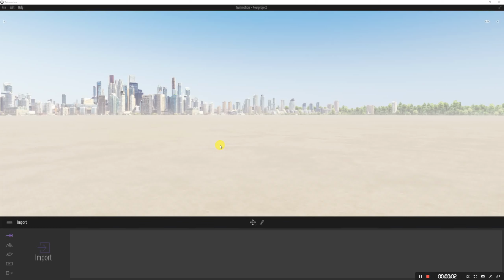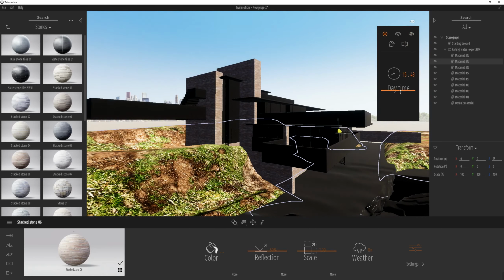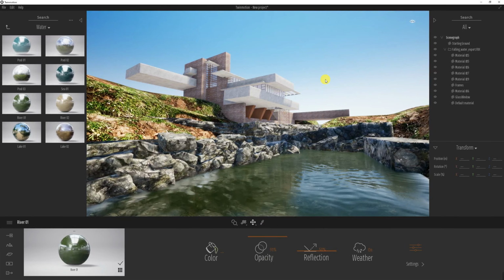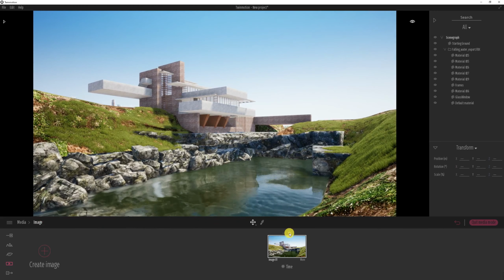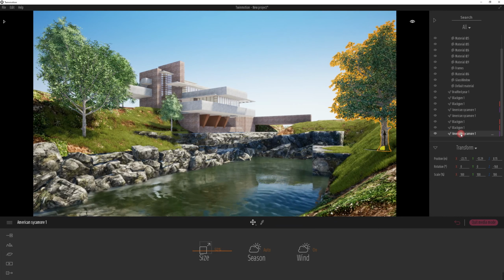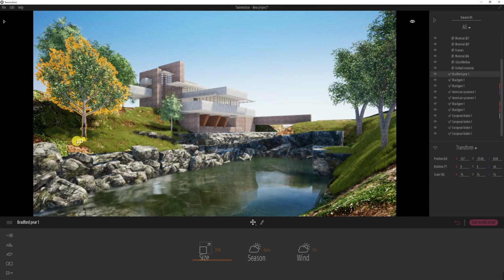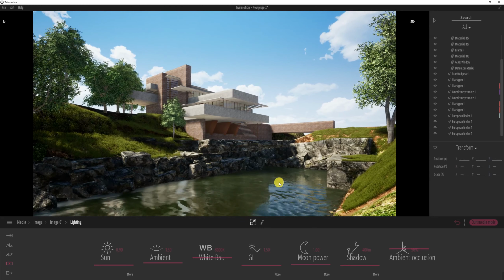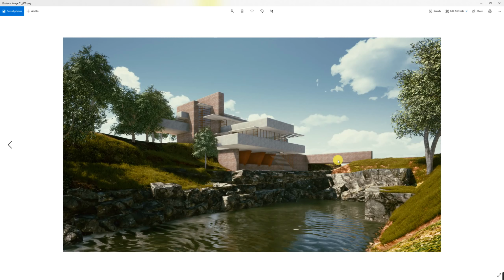Overview of Twinmotion (Epic Games version)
This is to quickly demonstrate the practical features and use of Twinmotion as a rendering tool. In the future, I will be releasing snipets of detailed tips or techniques I use in Twinmotion.
The 3d model is roughly based on Frank Llyod Wright's Falling Water.
All images therein are not for commercial purposes, but intended to freely demonstrate some of Twinmotion's features -- that of which I intend to share my own knowledge.

00:00 Intro
00:29 Importing

How do I go about adding textures/ materials and stuff to my scene?
01:11 Exploring the Scene with Scenegraph and Materials thru the Library

What if my computer system is not fast enough for me to see?
02:03 Some Technical  System Preferences

How do I go about navigating and adjusting stuff?
02:42 Making Use of Scenegraph
04:20 Adding Vegetation
05:18 Quick Preparation for Still Image (Media Mode)
05:39 Camera Settings (Inside Media Mode)
05:12 Adding Trees from Library
06:55 Moving (Transform),Copying, Rotating and Scale of Objects
08:17 Difference between Copy 'Instance' and 'Copy'

How to adjust the Lighting (exterior scenes)
09:46 Adjust Sun (Light) Direction
10:44 Adjust Weather (Sky Background)
11:25 Tweaking the Lighting

How to get the Final rendered look?
12:21 Filters (How do you want the image to look / color grading FX)
13:05 Export, some settings to do for Export

13:42 Final Rendered Image